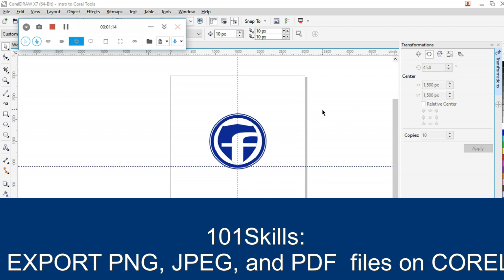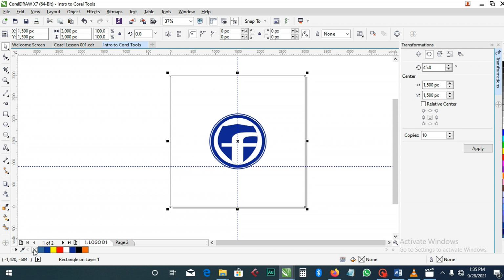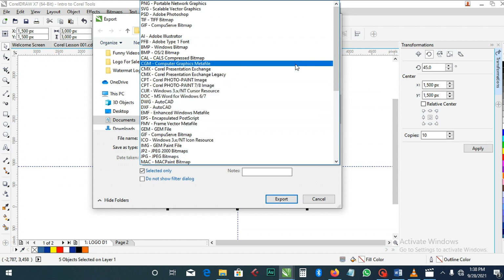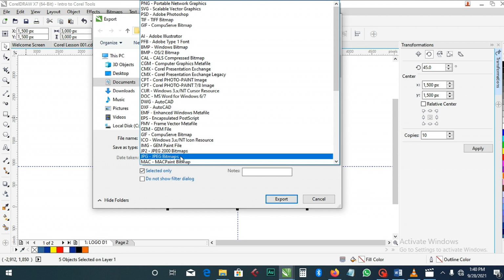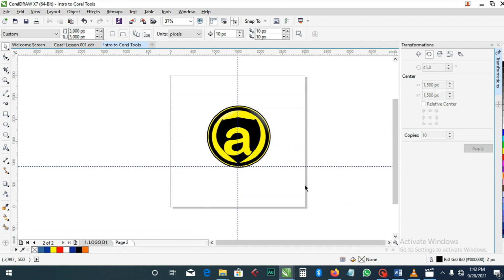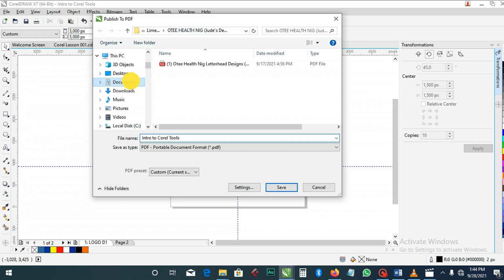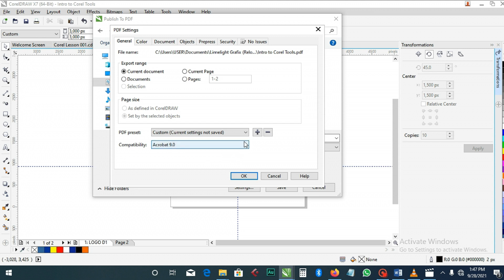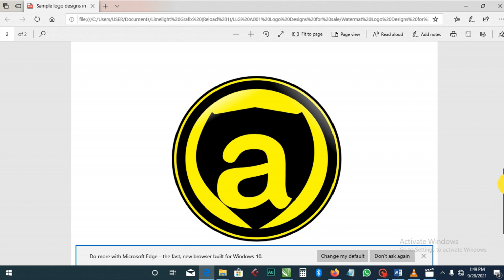(2) 101skill How to EXPORT PNG, JPEG and PDF in CorelDraw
CorelDraw is fast becoming a much needed software across the world owing to its flexibility in handling creative designs.
File formats are very vital to your designs and this is usually confusing for starters that's just why 101Skills have thought it necessary to produce a video that will help beginners learn how to export their CorelDraw designs in different formats. Thus, in essence, you will in this video learn:
 - how to export your work from CorelDraw
 - how to create PNG files (with or without background)
 - how to create JPEG files in CorelDraw
 - how to create PDF files (whether ebook in PDF format or just any PDF file)

As always, remember to KEEP YOUR EYES ON THE ARROW HEAD POINTER on the screen throughout the learning process as you watch the video.

Remember to like the video, drop a comment for us, share the link of the tutorial video(s) to whoever you think will need to watch the video, then SUBSCRIBE to our 101Skills YouTube channel.